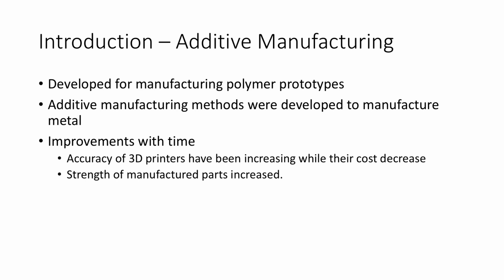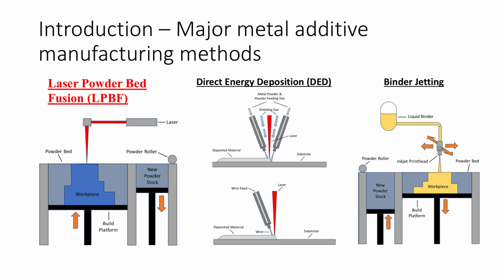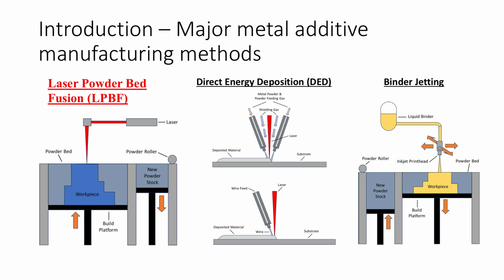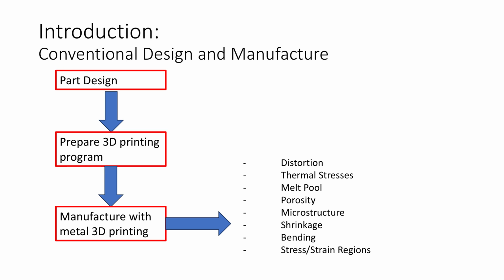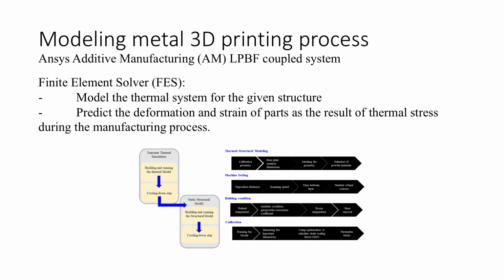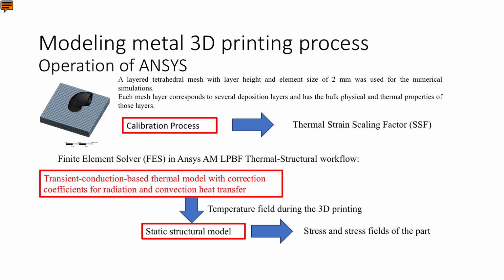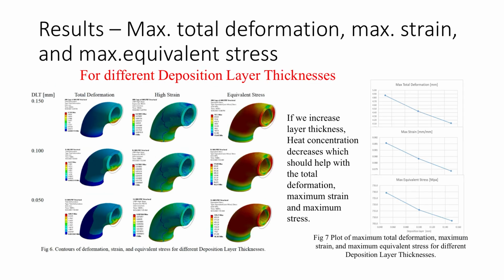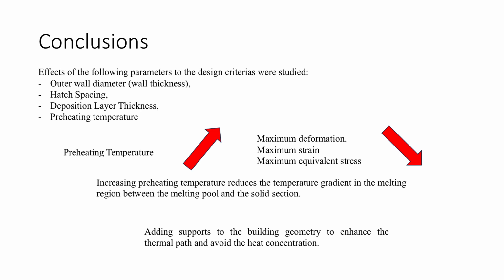TFEC April 2024 Simulation of metal 3D printing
Our conference paper at the TFEC was presented.